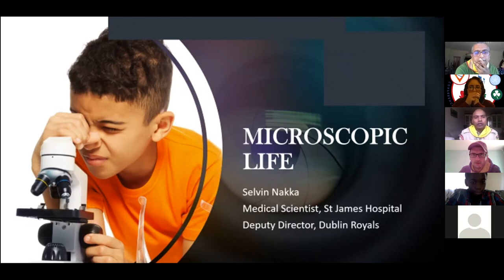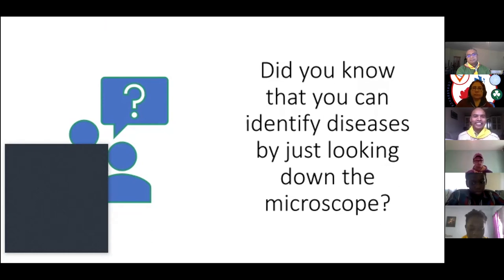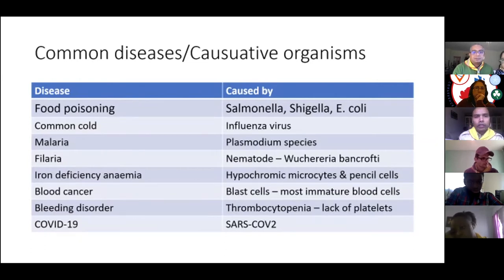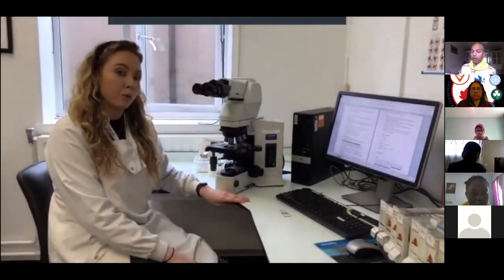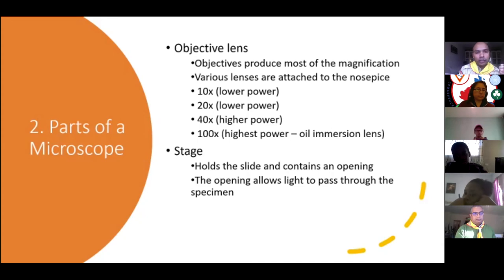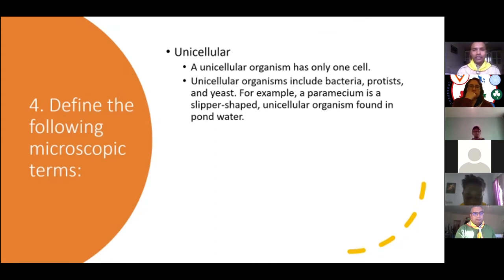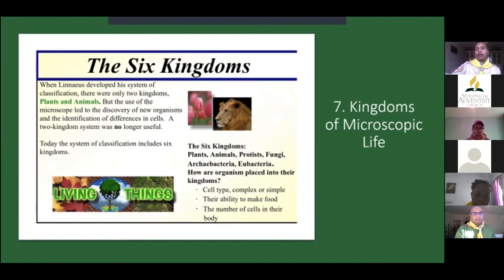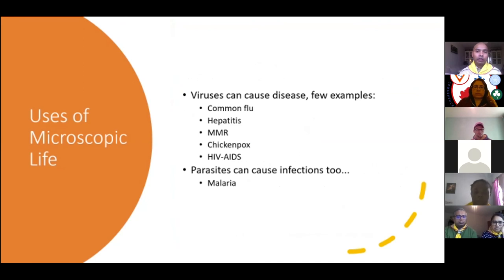Microscopic Life Pathfinder Honour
What do you know about Microscopic Life? Today we hare so happy to have Selvin Nakka teach this amazing honour and I hope you will enjoy it as much as we did.
And if you are looking to buy your patch please

REQUIREMENTS

1. List four major types of microscopes. What are some of the characteristics of each? Be able to identify the different types of microscopes from pictures, or visit a laboratory in a university or industry which has these microscopes.
Optical Microscope
Electron Microscope
Dark Field Microscope
Fluorescence Microscope
Phase Contrast
2. Be able to identify the following parts of a microscope and explain or demonstrate the function of each: eye-piece or ocular, objective, body tube, nosepiece, stage, diaphragm, base, focus knob, and arm.

3. Know how to calculate the magnification of a compound microscope. Calculate the magnification of the microscope you use for this honour.

4. Define the following microscopic terms: slide, coverslip, wetmount, fixing, staining, oil immersion, unicellular, multicellular, cilia, flagella, plankton.

5. Collect samples of water (from ponds, streams, ditches, gutters, puddles, etc.) And search for living organisms using a microscope with at least 100X magnification. Draw five of these organisms as accurately as possible. As far as possible, identify and label your diagrams (include the magnification used).

6. Draw and label a cell which includes the following parts: cell membrane, nucleus, and cytoplasm.

7. Know the kingdoms that have microscopic life forms and know two members from each.

8. Give at least one example of how microscopic life is important for: human food, human health, medicine, other organisms.

9. Give at least three health habits that have been established as a direct result of harmful microscopic life. Put these habits into practice.